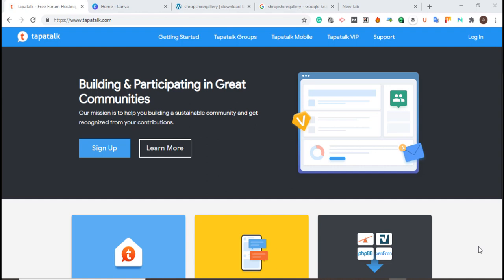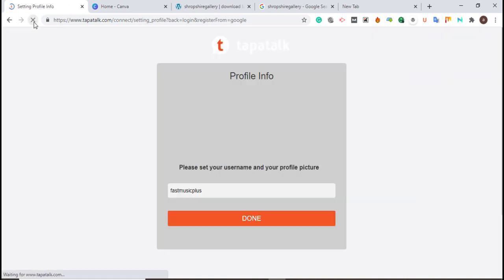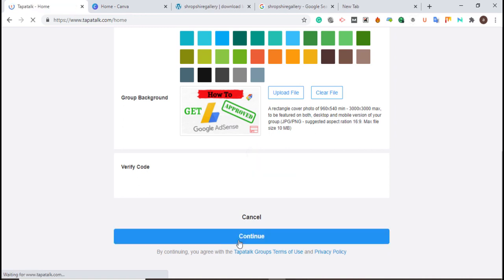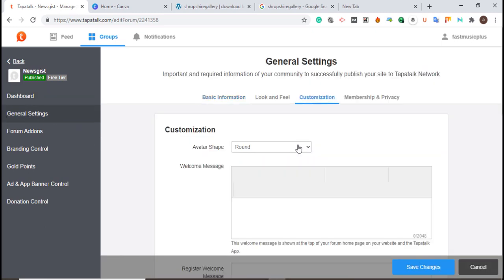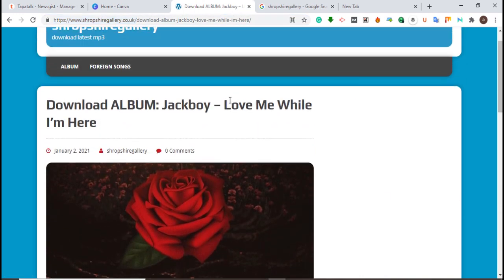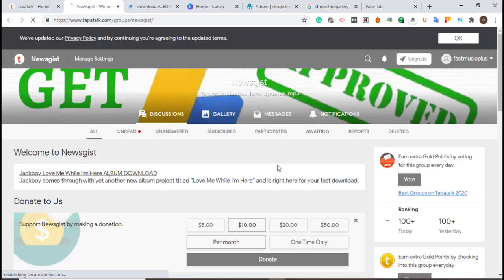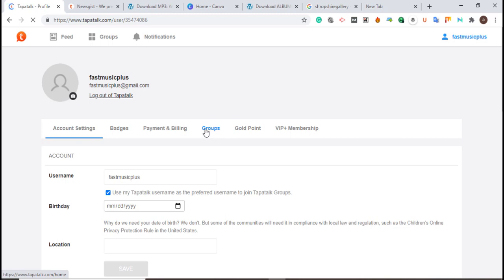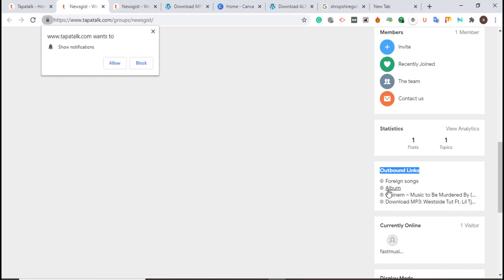How To Create Backlinks | Build Dofollow Backlinks 2021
How To Create Backlinks | Build Dofollow Backlinks 2021 to boost your website/Blog Domain Authority DA. Learn how to build high DA do-follow backlinks and improve your off-page SEO. Rank your blog at the top of Google SERP by building free quality backlink.